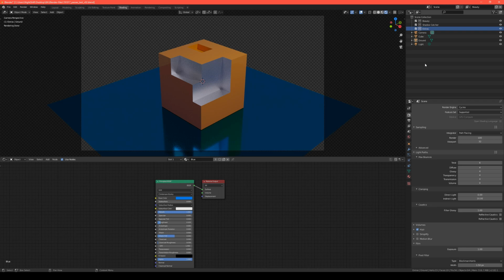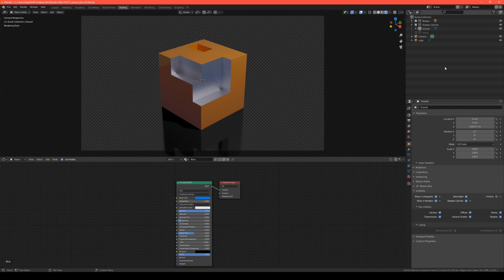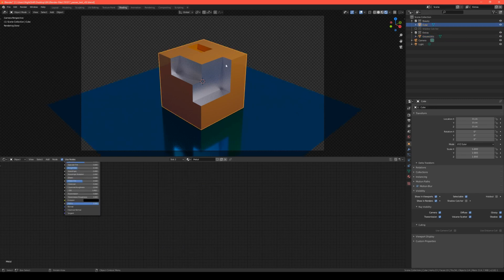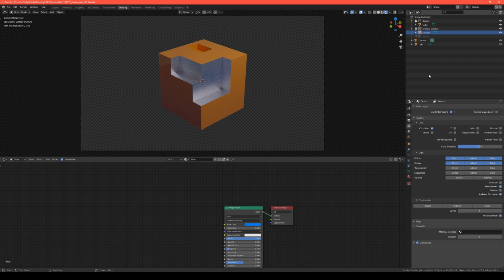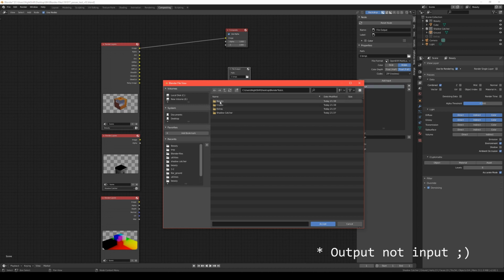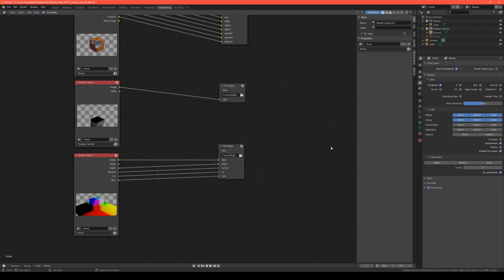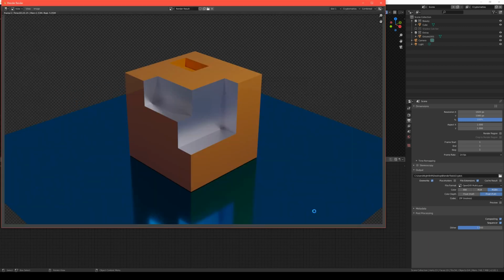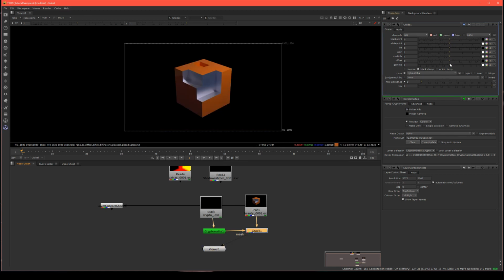Exporting Passes and Cryptomattes from Blender 2.8 to Nuke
Timestamp for Cryptomattes:
14:07